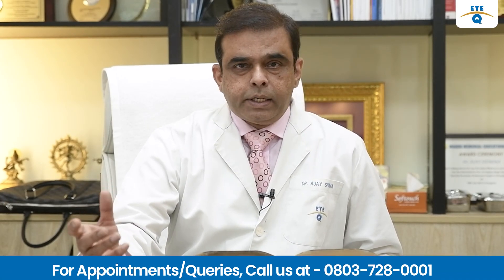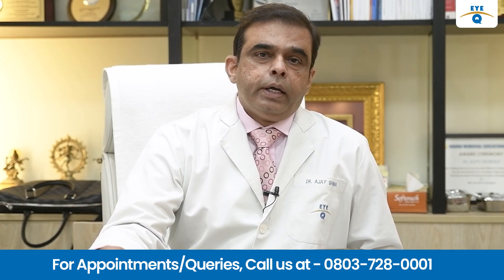Get rid of glasses and contacts with the latest technology in the world -Silk Technology|Eye-Q India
Are you tired of relying on glasses or contact lenses for clear vision? Well, we have some exciting news for you! Dr. Ajay Sharma, Chief Medical Director of Eye-Q Super Speciality Eye Hospital, is here to shed light on the revolutionary SILK Technology, the latest breakthrough in refractive surgery for spectacle removal.

In this informative video, Dr. Sharma addresses all your burning questions about SILK Technology, explaining why it stands out as the best and most advanced option for achieving crystal-clear vision without the need for eyeglasses.

Here are some key takeaways from the video:
Evolution of Refractive Surgery: Dr. Sharma begins by tracing the evolution of refractive surgery, which has been a game-changer for those aged 18-35 looking to bid farewell to their glasses.

From Radial Keratotomy to Excimer Laser: He discusses the historical progression from procedures like radial keratotomy to the advent of excimer laser technologies, which have significantly improved refractive error correction.

The Traditional LASIK and Femto LASER: Dr. Sharma provides insights into traditional LASIK and Femto LASER procedures, highlighting their role in vision correction.

 The Cutting-Edge SILK Technology: The spotlight then shifts to the latest and most cutting-edge technology by Johnson and Johnson – SILK. This minimally invasive procedure involves a small incision (only 3 mm) to remove a lenticule, with the ELITA machine ensuring precision and safety.

Healing and Recovery: Dr. Sharma emphasizes the rapid healing process with SILK, allowing patients to resume their daily activities within a matter of days. The reduced risk of dry eyes and exceptional quality of vision make SILK a top choice.

Safety and Precision: SILK is hailed for its safety and precision, making it ideal even for individuals pursuing careers in the armed forces. Unlike traditional procedures, SILK eliminates the risk of flap dislodgment during intense physical activities.

 Cosmetic Benefits: If you're concerned about visible marks on your cornea post-surgery, SILK is your answer. It's a cosmetic surgery that leaves virtually no trace behind, giving you natural-looking eyes.

Dr. Ajay Sharma and his team at Eye-Q Super Speciality Eye Hospital have successfully performed 50 SILK procedures, with outstanding results and delighted patients. Eye-Q is leading the way in Haryana and beyond with this groundbreaking technology.

If you've been contemplating a life free from glasses or contacts, this video will provide you with a comprehensive understanding of why SILK Technology is the ultimate choice for spectacle removal. Don't miss this opportunity to discover the future of refractive surgery!

Remember, your vision is our priority, and SILK Technology is here to make it better than ever before.

At Eye-Q Super Specialty Hospitals, we are committed to providing you with comprehensive knowledge about your eye health and the latest advancements in eye care. Get in touch with us today to receive the finest advice and consultation for LASIK surgery. Your vision health is invaluable, and we are committed to providing you with nothing but the best care possible.